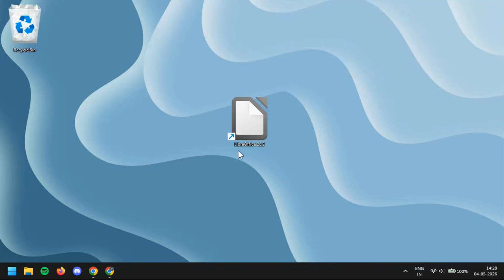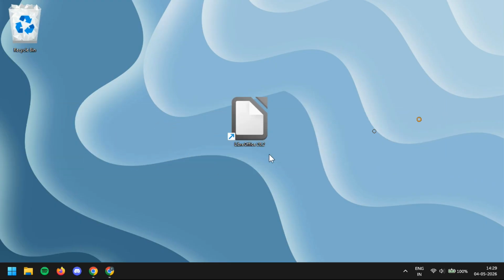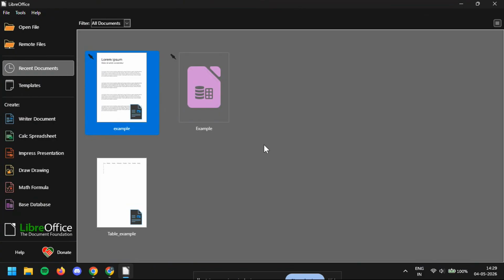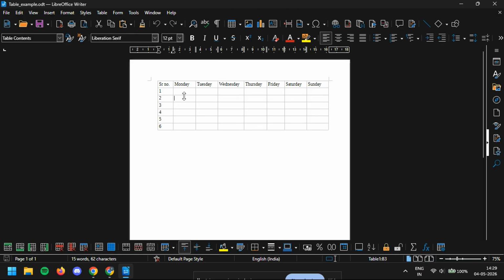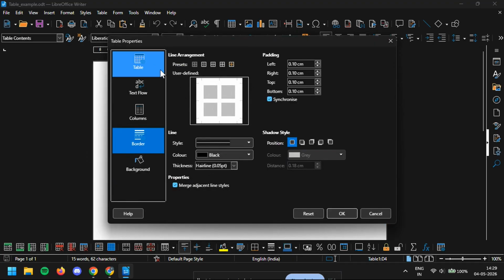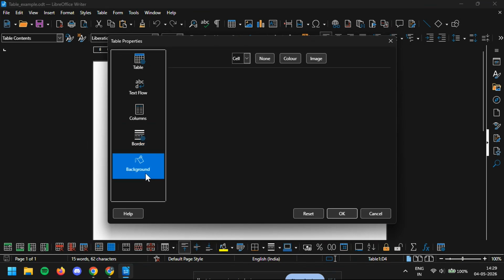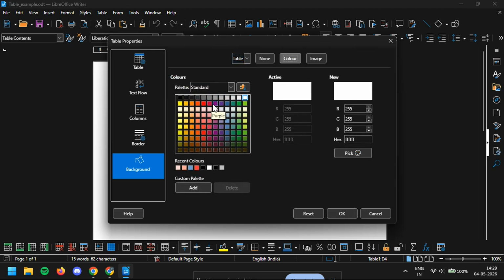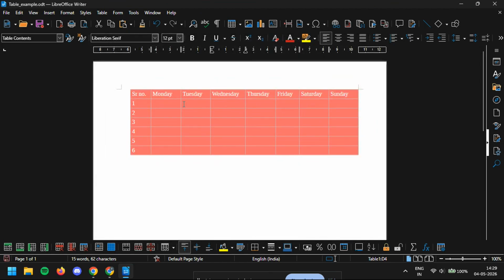How To Change Table Color In LibreOffice (Easy Step By Step Guide)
Learn how to change table color in LibreOffice Writer with this simple step-by-step tutorial. This guide shows you how to open Writer, access Table Properties, and apply a new background color to your table.

🕚Timestamps:
0:00 Introduction
0:18 Open LibreOffice And Start A Writer Document
0:39 Select Your Table And Open Table Properties
1:07 Go To The Background Tab And Choose A Color
1:30 Apply The Changes And Finish

✍️What You'll Learn In This Video:
• How To Change Table Color In LibreOffice Writer
• How To Open A Writer Document In LibreOffice
• How To Access Table Properties In LibreOffice
• How To Use The Background Tab To Edit Table Color
• How To Apply A New Background Color To A Table

💡Pro Tips:
• Use Light Table Colors For Better Readability
• Choose Contrasting Text Colors If Needed
• Keep Table Styling Consistent Across Your Document
• Save Your File After Making Formatting Changes